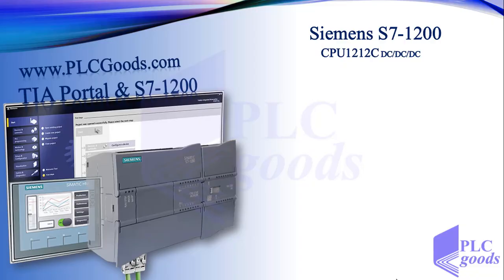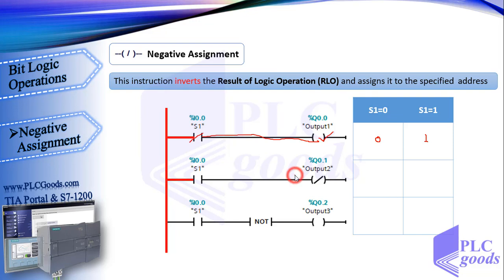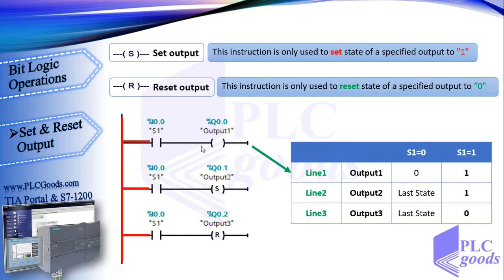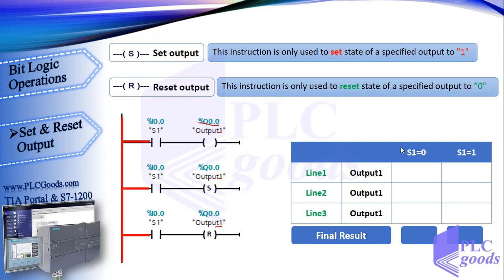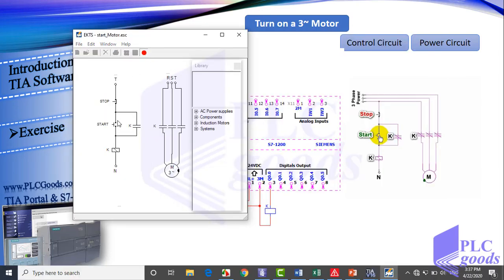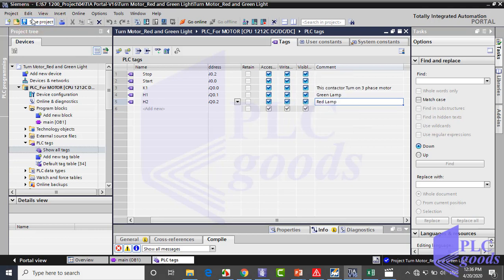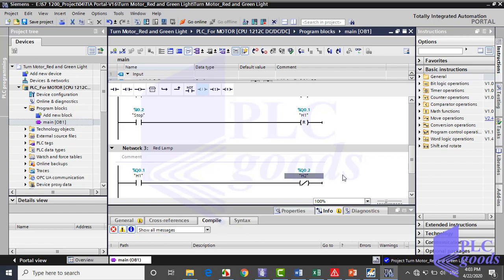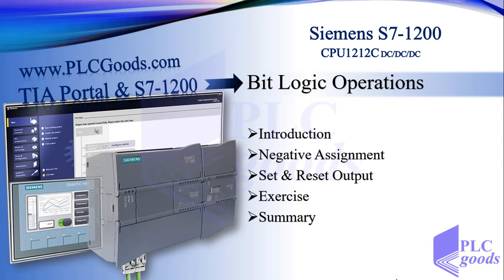Siemens S7-1200 PLC Tutorial| Negative Assignment, SET & RESET Instructions in Ladder Language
💚 Learn how to use Negative Assignment, SET, and RESET instructions in Siemens S7-1200 PLC Ladder programs with TIA Portal. This lesson explains how these instructions control output states, the execution order of PLC programs, and how to implement a simple project with a 3-phase motor and indicator lamps. Test your program using PLCSIM, force table, and watch table for real-time monitoring.
✅ Chapter Section
0:00 – Introduction & Lesson Overview
0:40 – Bit Logic Operations in Ladder Language Recap
1:10 – Negative Assignment Instruction Explained
2:20 – Comparing Assignment, Negative Assignment & NOT Instruction
3:15 – SET & RESET Instructions Overview (Latching/Unlatching)
4:20 – Comparison of Assignment, SET, and RESET with Example Lines
5:10 – PLC Execution Order & CPU Behavior on Outputs
6:00 – Extending Previous Project: 3-Phase Motor & Green/Red Lamps
6:40 – Defining New PLC Tags for Outputs
7:30 – Writing SET & RESET Logic for Green Lamp
8:10 – Using Negative Assignment for Red Lamp
8:50 – Testing Program with Watch Table & Force Table
9:40 – Observing Output Behavior & Verification on PLC
10:20 – Summary & Next Video Preview (FBD Review & Bit Logic Expansion)
13:33 Testing a program with the watch table/force table
14:23 Viewing output values on the watch table
1️⃣ 🤖 Programming S7-1200 PLC with Siemens TIA Portal & Factory IO
4️⃣ 🔄 Complete Delta PLC Programming Course with ISPSoft & Factory IO
6️⃣ 🚀 Excellent PLC Projects for Engineering Students – Part 1
7️⃣ 🎯 Excellent PLC Projects for Engineering Students – Part 2